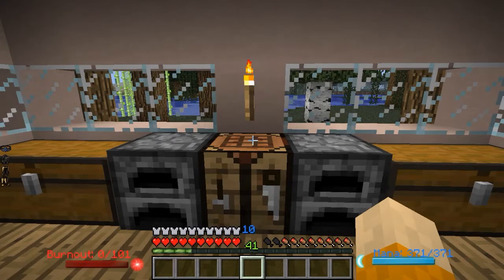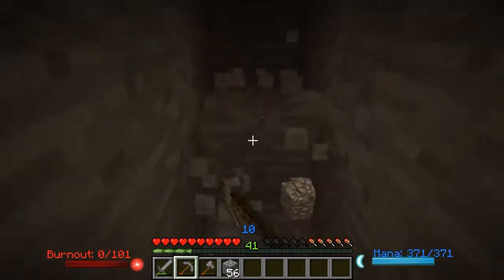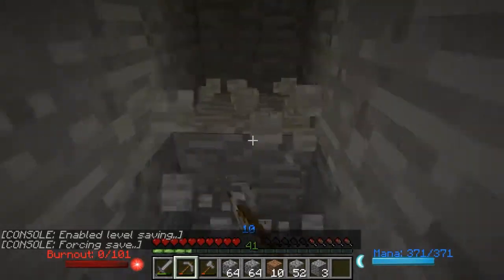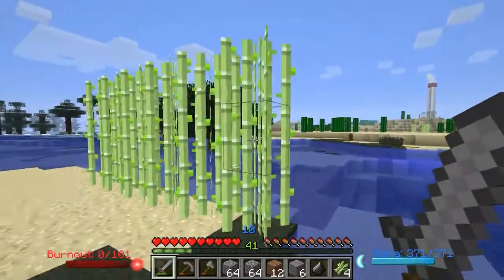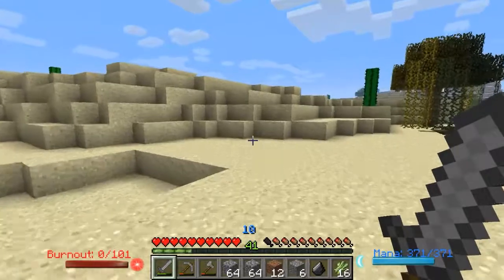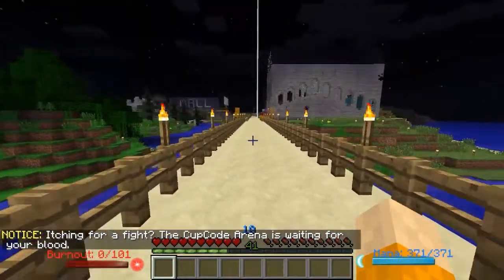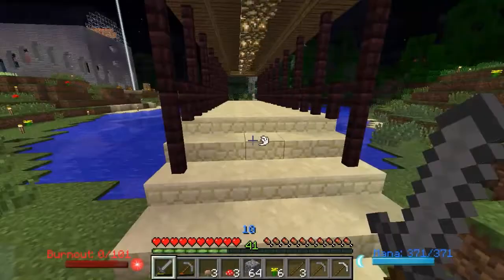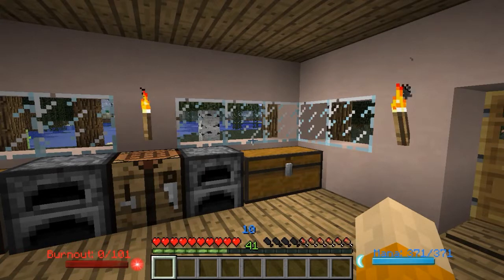CupCode Server - Episode 6 - Running . . .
Special thanks
Notch - Creating Minecraft
DinnerBone - All our Skeleton deaths
PaulSoaresJr - Taught us everything

Game footage recorded with permission from Mojang via EULA

Join us on the server at CupCodeGamers.mcpro.co